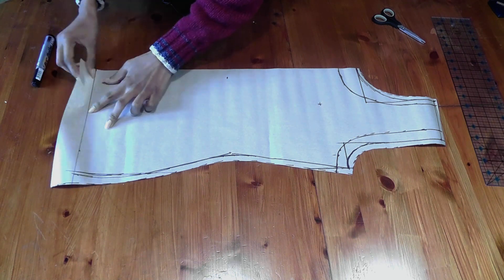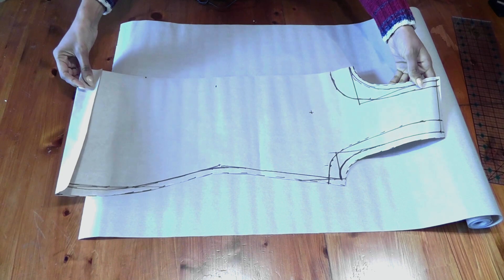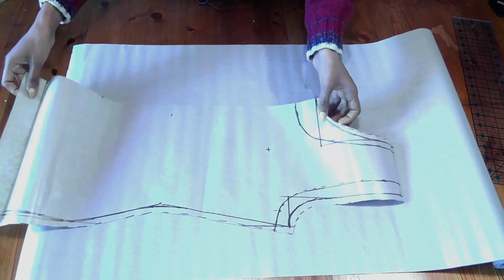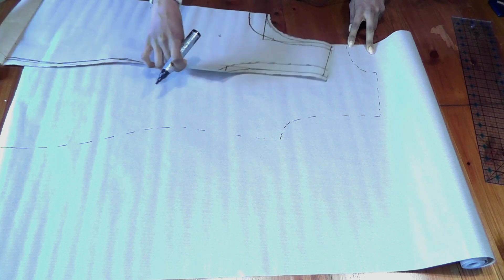Basic T-shirt Pattern / Sewing Project Stretch Fabric / PATTERN DRAFTING TUTORIAL 1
simple Tshirt. I am showing you a full sleeve tshirt, if you need a shorter sleeve, then
simply redce your sleeve length.

This is a semi fitted T-shirt, also I am using a jersey fabric with lycra in it, so it can stretch a lot. This part of the tutorial is only pattern drafting, Next week I will show you how to put this together on a normal sewing machine. You can find the links here next week.